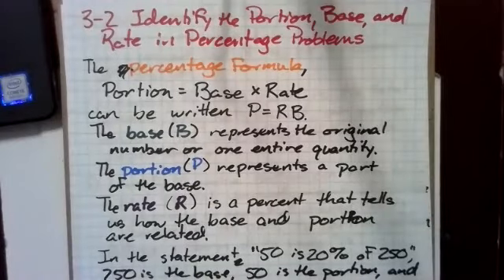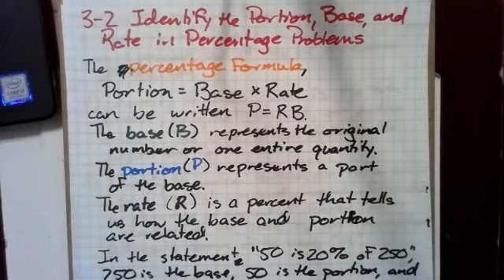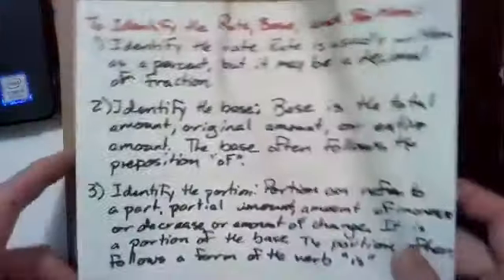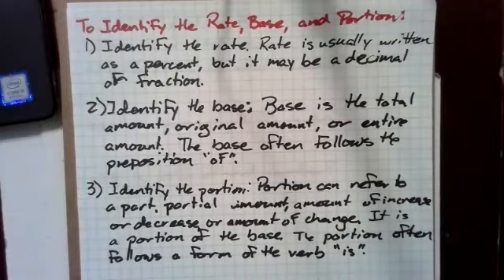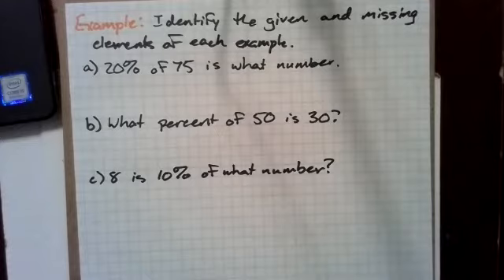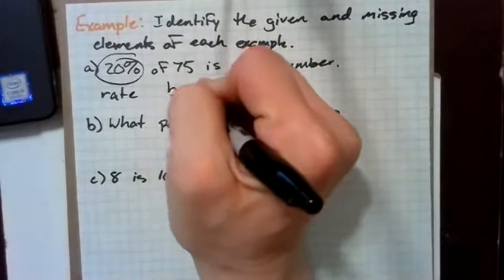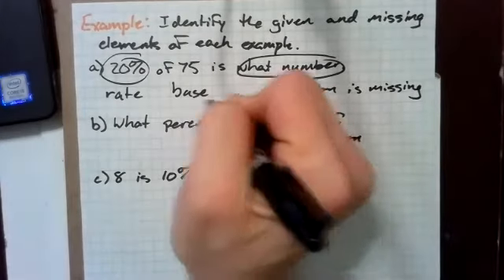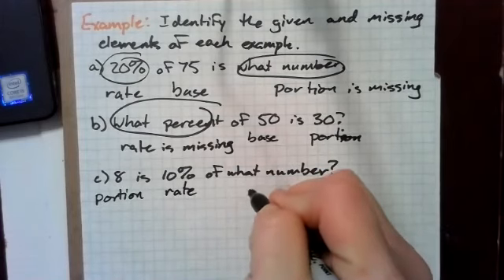Tech Math I 3-2 pt. 1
Identify the Portion, Base, and Rate in Percent Problems